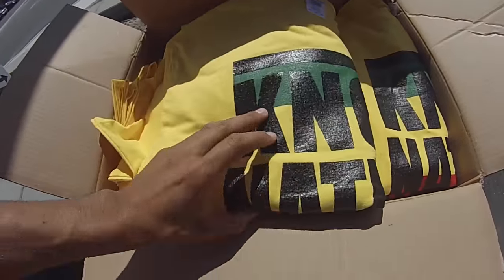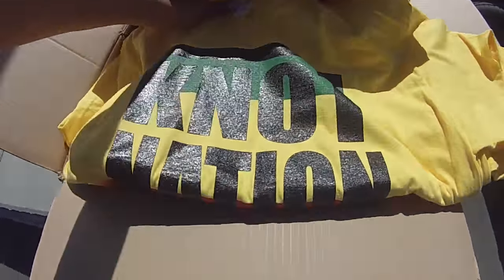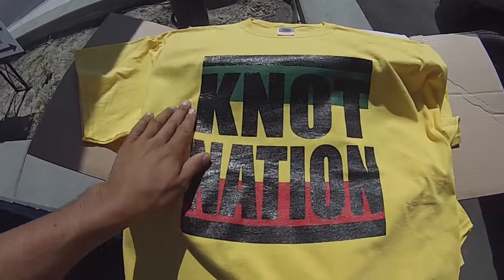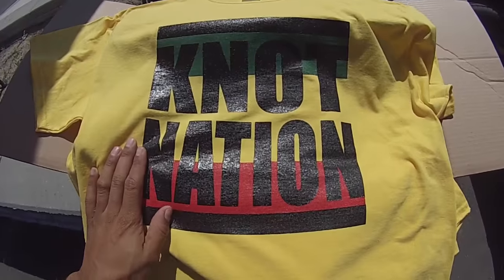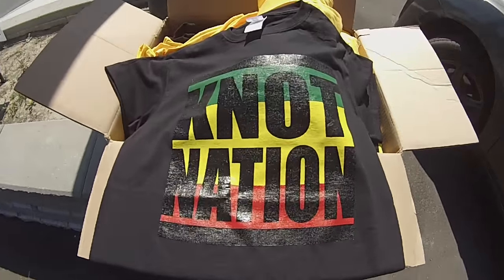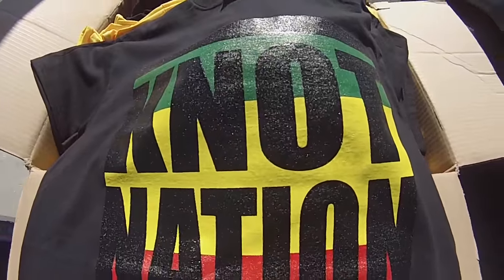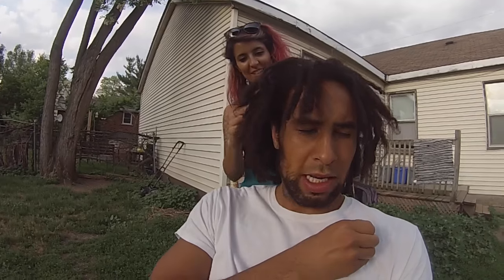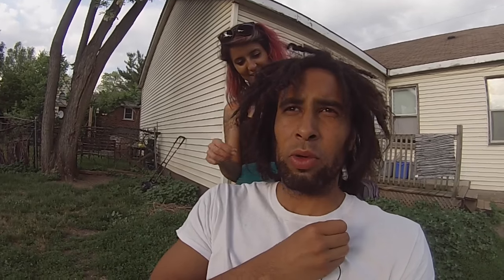KNOT NATION SHIRTS!